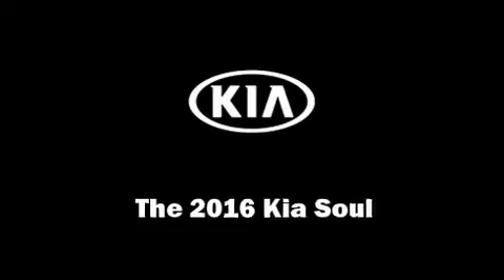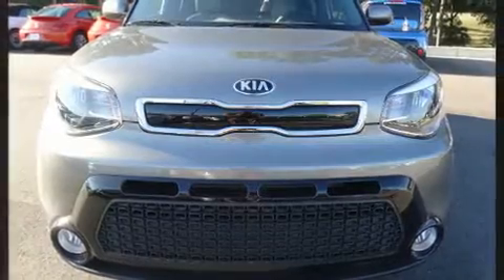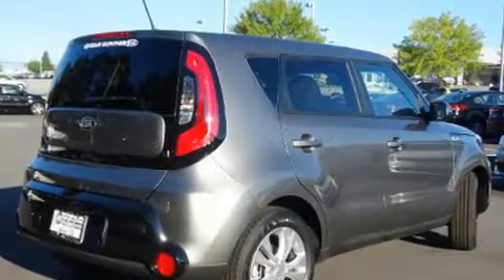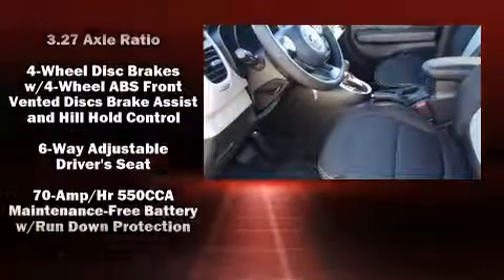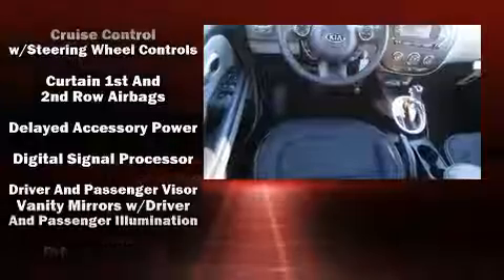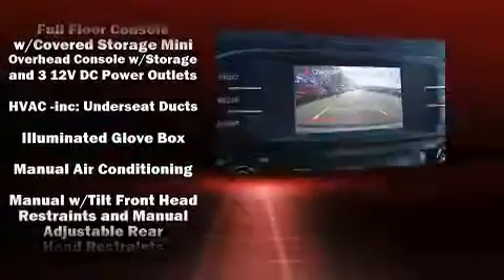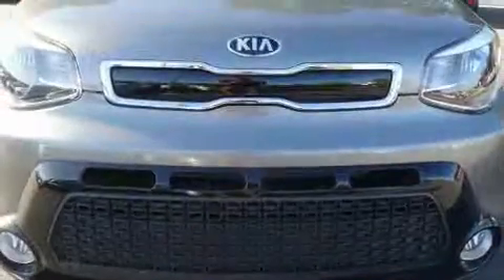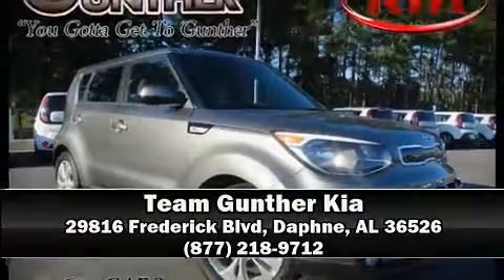2016 Kia Soul + in Daphne, AL 36526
You can expect a lot from the 2016 Kia Soul. This 4 door, 5 passenger hatchback stands out among competitors in its class! It features an automatic transmission, front-wheel drive, and a 2 liter 4 cylinder engine. Kia prioritized practicality, efficiency, and style by including: 1-touch window functionality, a trip computer, an outside temperature display, fully automatic headlights, tilt and telescoping steering wheel, cruise control, and much more. Storage solutions are integrated throughout the interior, demonstrating thoughtful attention to detail. With side curtain airbags supplementing the rest of the safety network, you can be assured that you and your passengers will experience top-tier protection. Our sales staff will help you find the vehicle that you've been searching for. We'd be happy to answer any questions that you may have. Stop by our dealership or give us a call for more information.